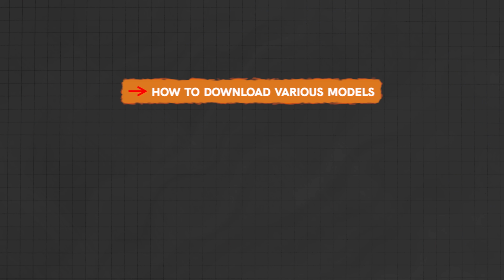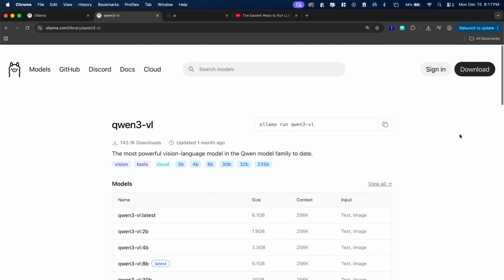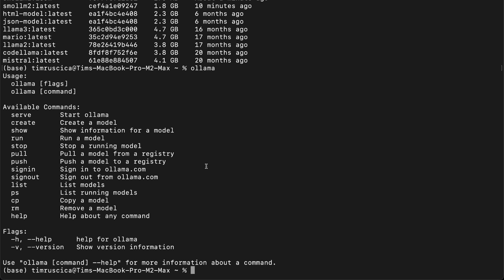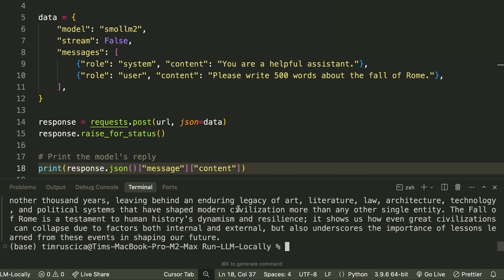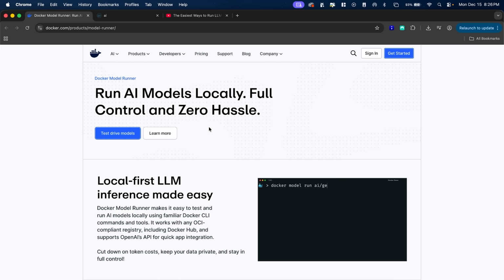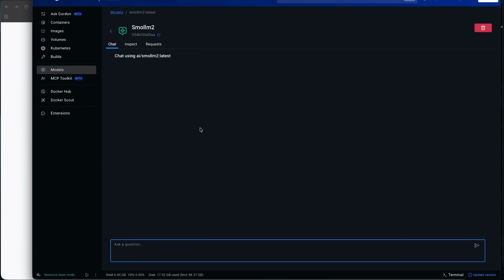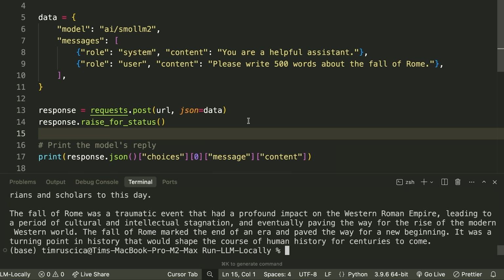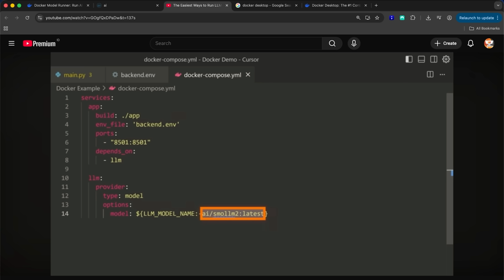How to Run LLMs Locally - Full Guide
If you're not running LLMs locally, then you're missing out. ChatGPT and other hosted solutions are great, but if you care about speed, privacy and cost, then you'll want to learn how to run them on your own machine. In this video, I'll show you two methods of running LLMs locally from a developer perspective.

⏳ Timestamps ⏳
00:00 | Overview
00:38 | Method 1 - Ollama
04:29 | Ollama from Code
08:27 | Method 2 - Docker Model Runner
12:32 | Docker Model Runner from Code